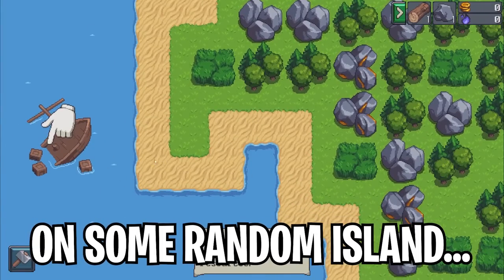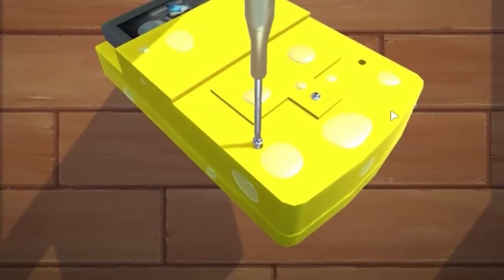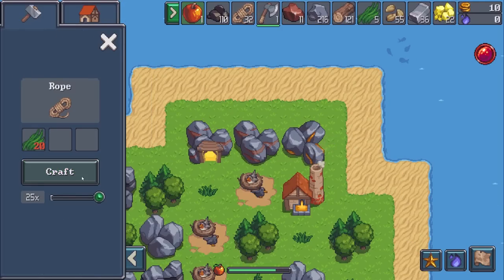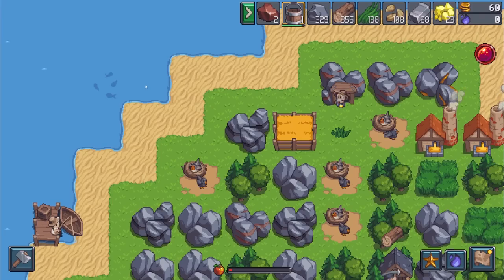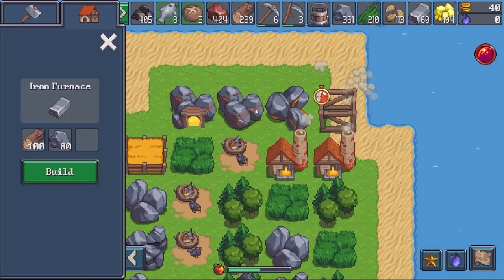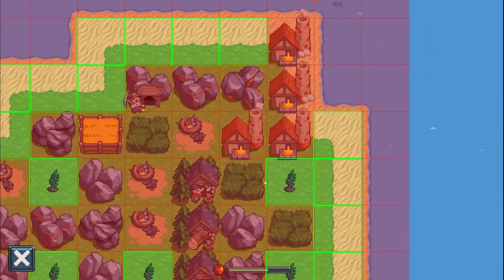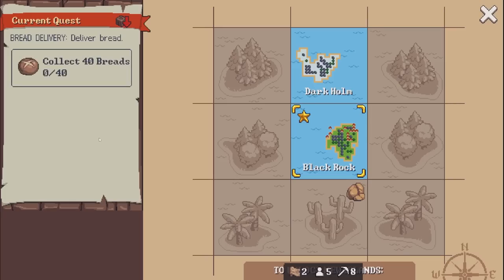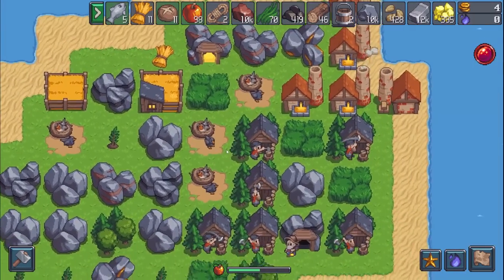I Clicked The World 9,874,196,420 Times in Tapcraft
Get Memory Fragment for yourself here!